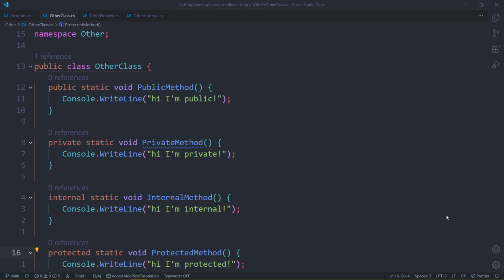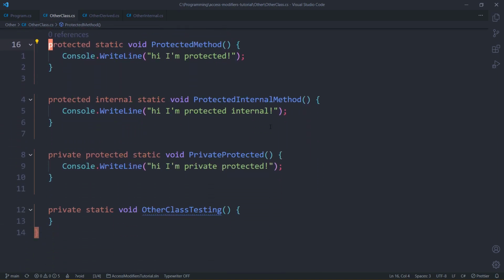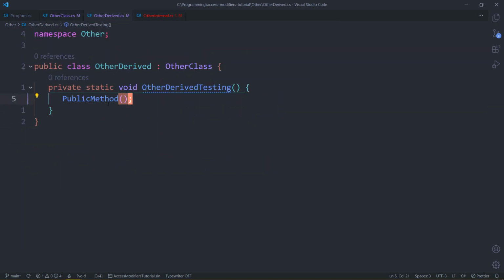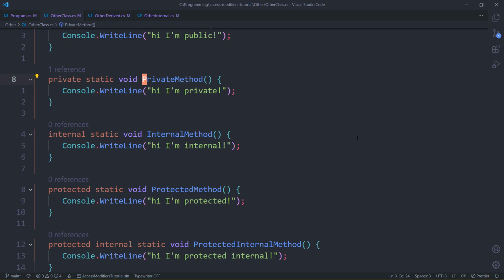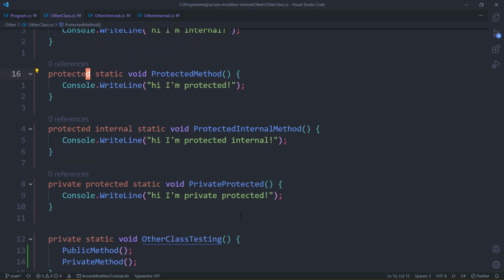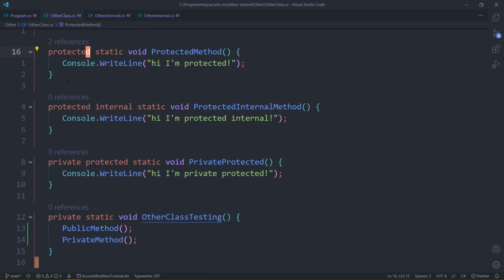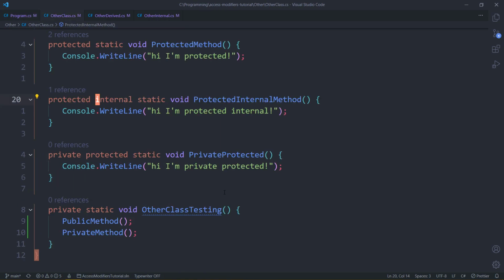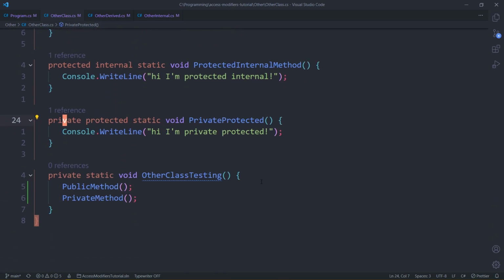Access Modifiers in — C#